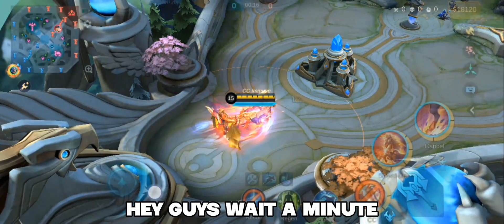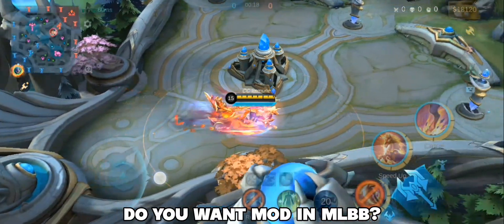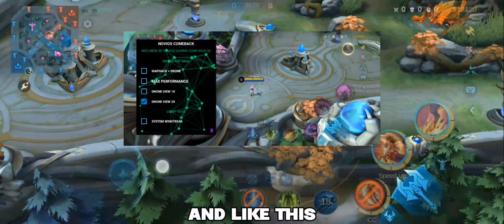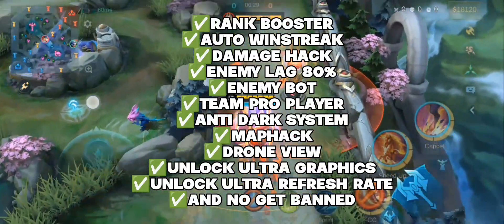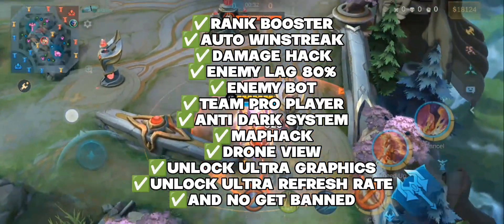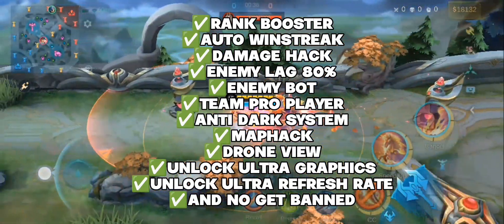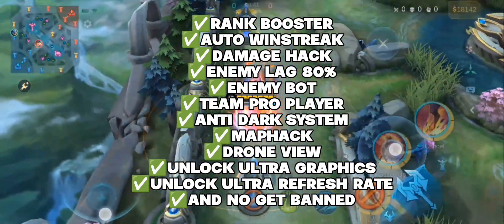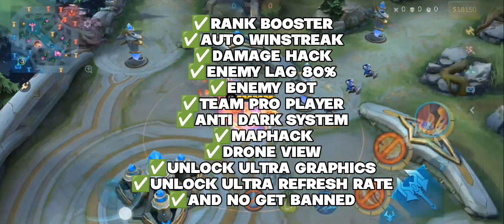Unlock Brevent 120 FPS Gaming Module For Low-End | Max Performance Optimize CPU & GPU - 100% Working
What is a non-root magisk module? The non-root magisk module is a cellphone setting created to help users reduce lag without having to root their devices, so they can get more benefits and are also less risky than rooting their devices.

ROG Module Features::
✓ Responsive Touch ✓ Surface Flinger New
✓ Disable GPU Throttle ✓ High Touch ✓Skia GL Threaded Render ✓ Support All Games
✓ FastRendering ✓ Ram Optimization
✓ Game Optimization New Fast Charging
✓ Open GL/Vulkan ✓ Save Battery
✓ FPS Optimizer ✓ Gaming Performance
✓ Cache Drop ✓ CPU & GPU Boost
✓ Frame Optimize ✓ Ram Optimize

(APP LINK⚡)
Termux, MT Manager, Brevent, Set Edit
You Need Clothes?

Artist: NOCOPYRIGHTSOUND
Title: PHONK NCS

APPLICATIONS I USE TO CREATE VIDEO CONTENT
Screen Recorder: Xrec
Video Editing: Capcut
Thumbnail Editing: Pixellab
YouTube Editing Tool: Yt Studio

Tag Permission: How to Overclock Android Performance without root, How to improve Android Performance, How to optimize Android Performance, How to overcome Lag on Android, How to overcome Frame Drop on Android, How to install Magisk Module Without Root, How to install Magisk Module on all Androids, How to install Magisk Module on Android NON-ROOT, NON-ROOT Magisk Module for gaming, NON-ROOT Magisk Module for Performance, How to Overclock Android Performance without root, module bgmi, best magisk modules for gaming, best gaming, magisk module bgmi, best gaming module magisk 2024, heavy game magisk module, battery saving magisk gaming module, best magisk module combo for gaming, best gaming magisk module 2024, magisk gaming module codm, magisk gaming corvus module, realme c3 gaming magisk module, combo magisk gaming module, how to install magisk gaming module, download magisk gaming module, magisk gaming exynos module, magisk module improve gaming experience, magisk module extreme gaming, magisk gaming module pubg hdr extreme, magisk gaming module free fire, magisk gaming module 90 fps, magisk game guardian module, magisk gaming module combination, collection of magisk gaming modules, magisk gaming mode module, gaming mode magisk module, magisk gaming ml module, newest magisk gaming mobile legend module, magisk module gaming mrb, module magisk gaming mobile legend ultra, module magisk gaming mtk, module magisk gaming mobile legend no root, module magisk gaming miui 12, module magisk gaming nusantara, module magisk gaming no lag, module magisk gaming redmi note 8, module magisk gaming redmi note 5 pro, module magisk, new gaming magisk module, module magisk gaming pubg mediatek, module magisk gaming pubg terbaru, LIMITED PEFORMANCE MODULE MAGISK GAMING FREE RAM How to Overclock Android Performance without root, How to improve Android Performance, How to optimize Android Performance, How to overcome Lag on Android, How to overcome Frame Drop on Android, How to install Magisk Module Without Root, How to improve Android Performance, How to optimize Android Performance, How to maximize Android Performance, How to overcome Lag on Android, How to overcome Frame Drop on Android, How to overcome stuttering on Android, How to install Magisk Module on Android without root, How to install Magisk Module on Android NON-ROOT, Magisk Module NON-ROOT for Game Performance, Module Magisk NON-ROOT to Overcome Lag, config fix lag ff max, NON-ROOT Module, magisk module for gaming, limit gaming module, gaming magisk module, gaming module, magisk module mobile legend, magisk module pubg, magisk gaming module mobile legend, magisk module bang levv, best gaming magisk module, magisk gaming module pubg, best magisk gaming module, magisk module, new magisk module, magisk module bgmi, magisk gaming module, new magisk gaming module, magisk gaming module bgmi,ModulCpuBoster, How to Overclock Android Performance without root, How to improve Android Performance, How to maximize Android Performance, How to optimize Android Performance, How to overcome Lag on android, How to overcome frame drops on android, How to install a gaming Module without root, How to install a Gaming Performance Module, genshin